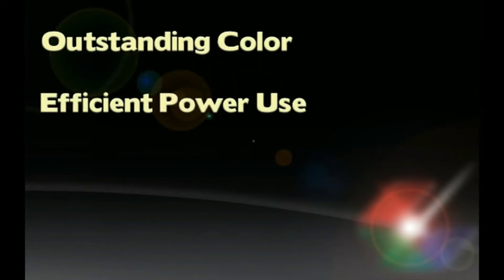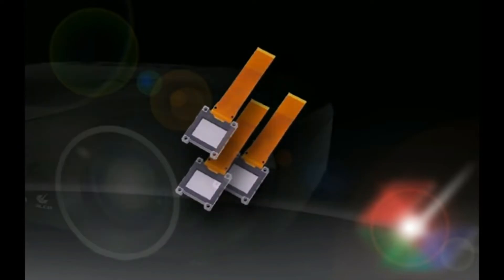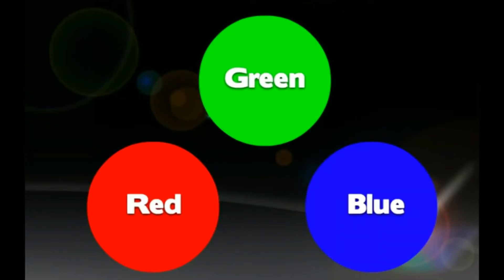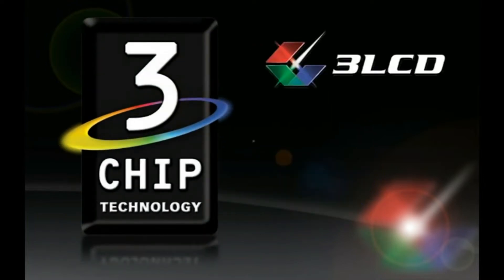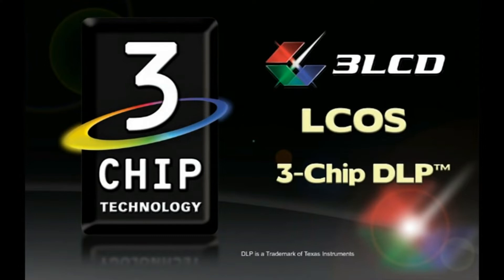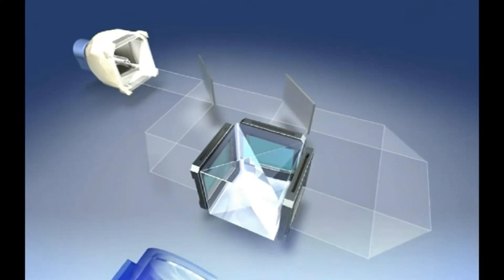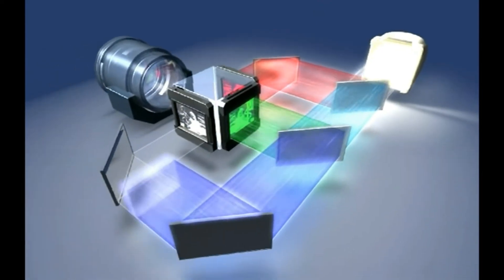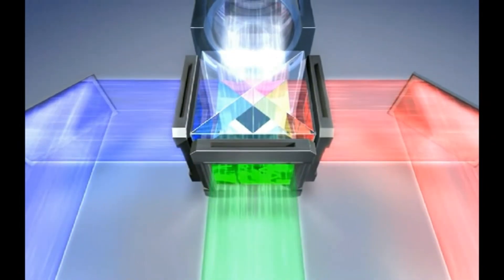How 3LCD projector technology works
Due to LCD projectors being around for a long time compared to DLP. Many people see it as the old out of date technology many remembering the low contrast ratios and comparing them to current DLP machines. But LCD technology has not stood still and currently the budget priced LCD home cinema machines offer better performance than their single chip DLP counter parts. Epson and Sony manufacture LCD panels, Epson markets the 3LCD system used by Panasonic, Sanyo, Mitsubishi, Hitachi, Viewsonic and others. Over the last few years the latest LCD panels have created eager anticipation from the industry, each new release producing higher resolutions, better contrast and the faster refresh rates.- more info at ProjectorSelector.com